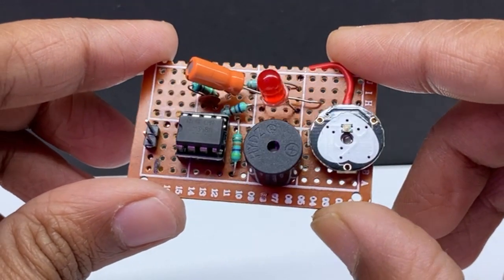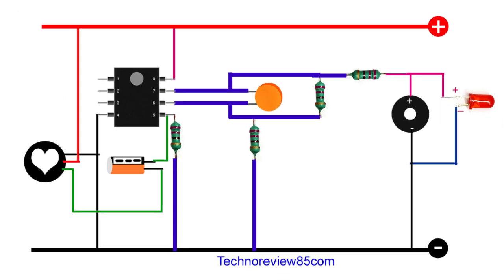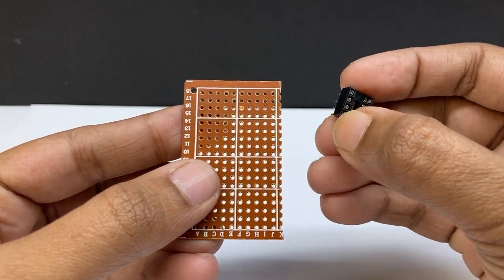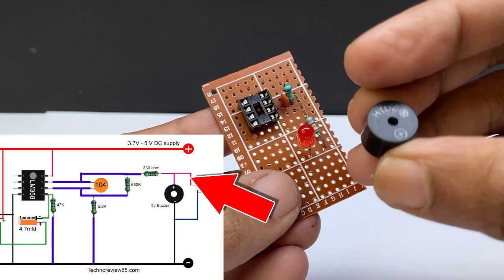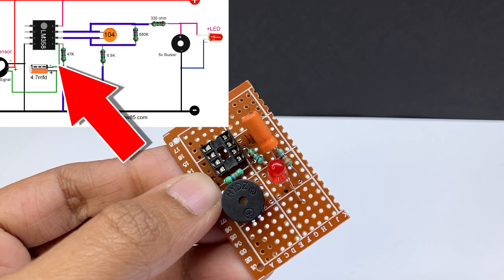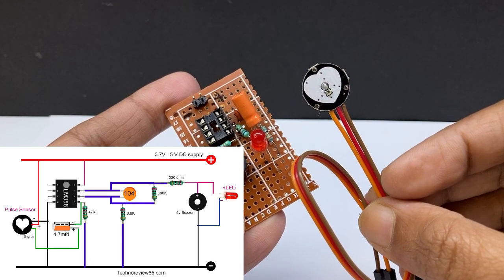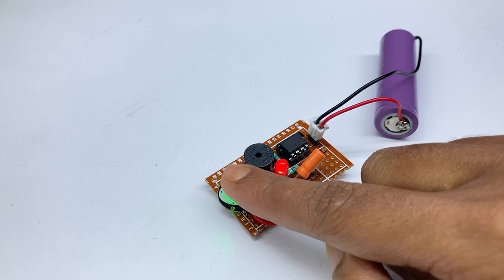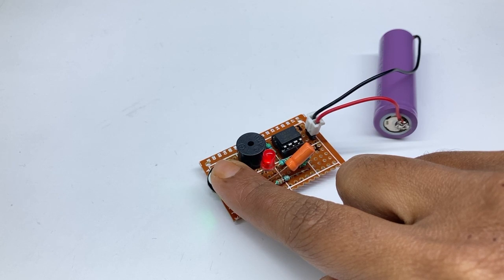Heart beat sensor & monitor using IC lm358 | Electronic project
It is a step by step Tutorial to making a heartbeat monitor or pulse sensor circuit. it is an electronic project using Op amp IC LM 358.